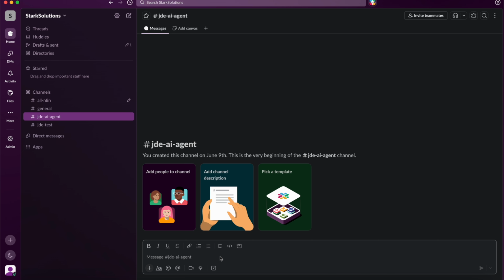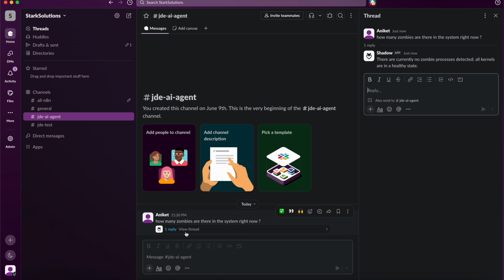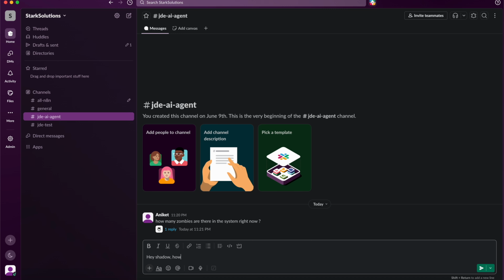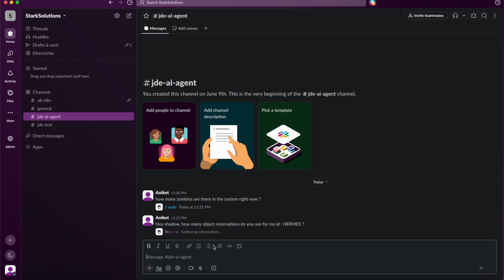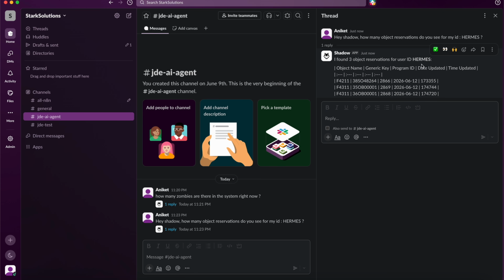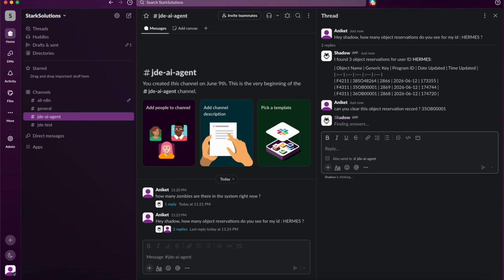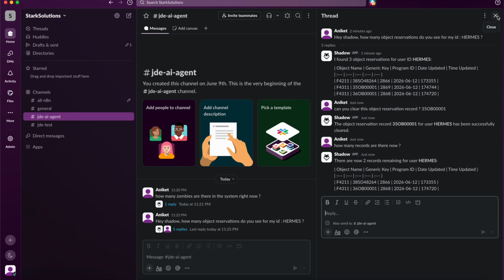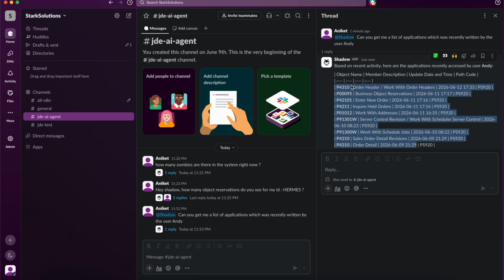Hey Siri, Manage My JD Edwards! - Real-Time ERP Automation via Slack & Siri Integration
What if you could manage your JD Edwards ERP simply by talking to Siri?

In this video, I demonstrate a live integration between JD Edwards (JDE) and Siri — enabling voice-driven, conversational ERP automation without touching a single screen.

 What's covered in this demo:
✅ Using Siri as a natural language interface to trigger JDE workflows
✅ Real-time ERP responses through conversational commands
✅ Practical enterprise use cases this unlocks

💡 Why this matters:
ERP systems like JD Edwards have traditionally required trained users navigating
complex UIs. This integration changes that — enabling hands-free, voice-activated
ERP operations that are faster, more accessible, and ready for the AI era.